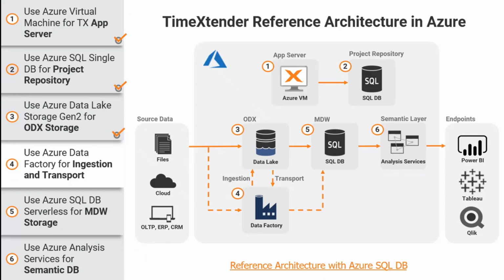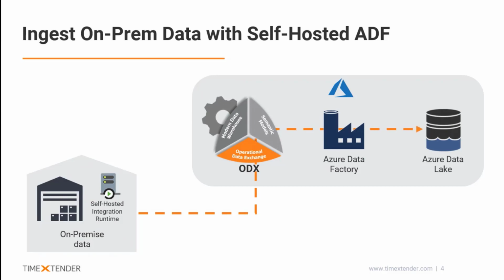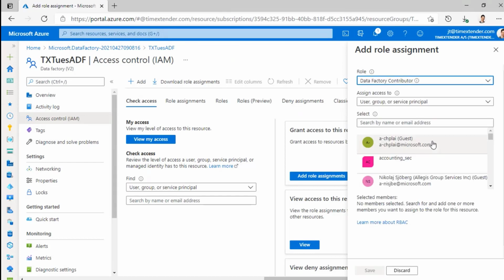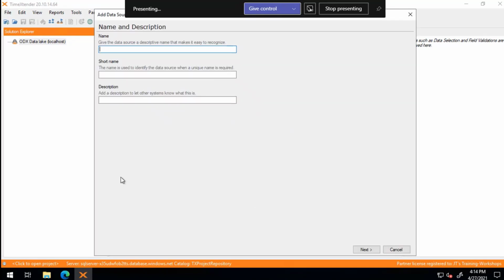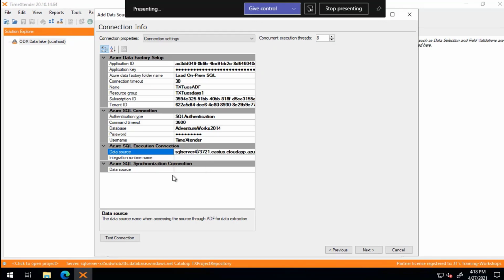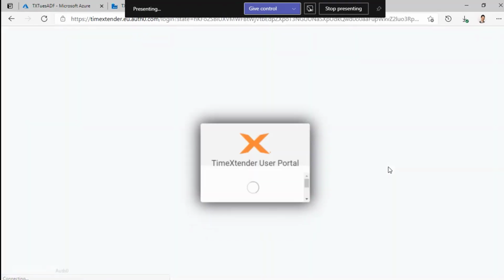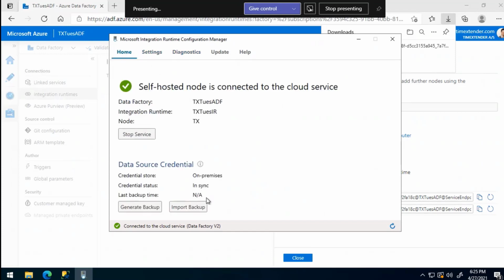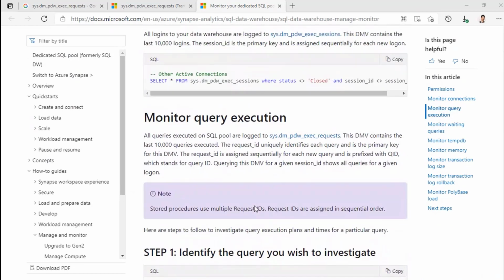Use Azure Data Factory to Ingest On-Premise data - TimeXtender Tuesdays: Episode 04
Contents

00:00 Introduction
02:29 Overview
04:41 Create Azure Data Factory Resource
06:34 Enable App Registration access to new ADF resource
08:01 Setup Self Hosted Integration Runtime
11:08 Add ADF data source to ODX
17:30 Monitor data load in ADF
18:56 Monitor data load in TimeXtender Portal
19:47 View Data Files using Azure Storage Explorer

Stump the Chumps:
Monitor your Azure Synapse Analytics dedicated SQL pool workload using DMVs